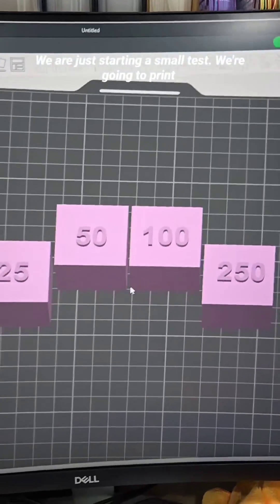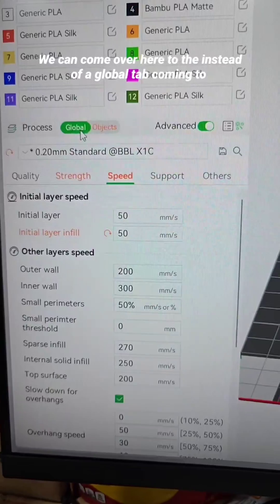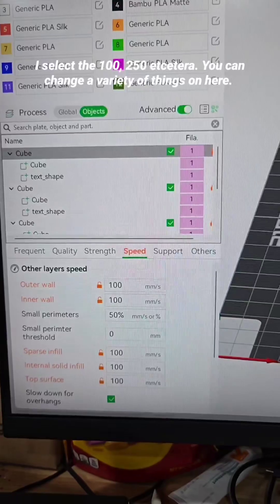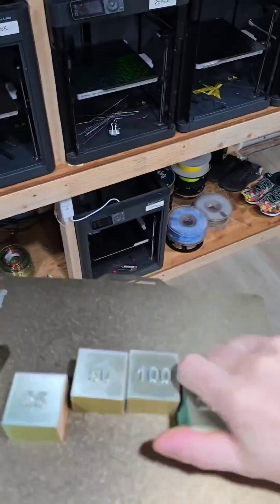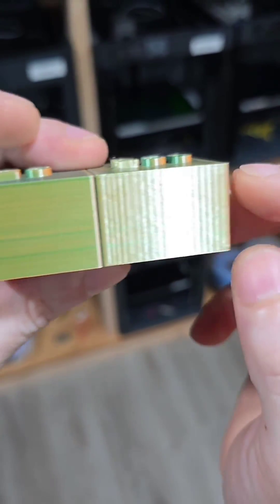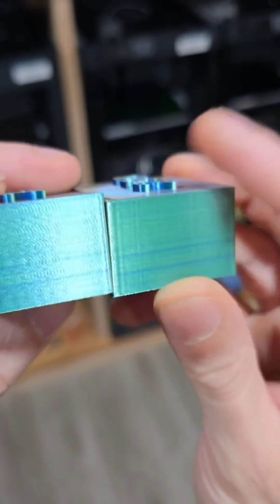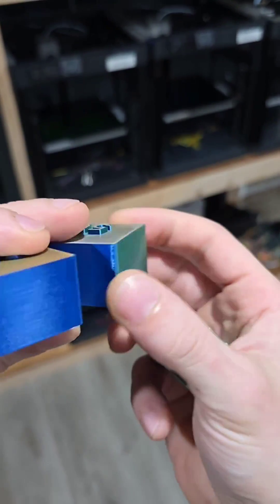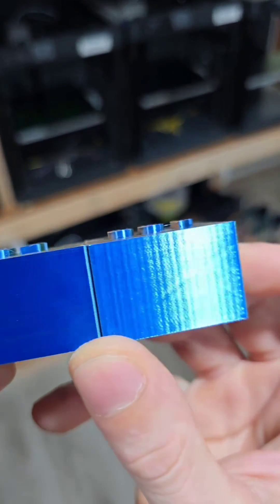3D printing tri color silk PLA at different speeds - experiment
This is a quick test to showcase how a tri color PLA silk prints at different speeds.

We used red green blue tri silk from @lovoon3d for this example.

Two walls were used with 5% gyroid infill. I slowed the first cube down to 25mm/s, followed by 50, 100, and 250mm/s.

We can see the difference in print speeds by the ringing that appears at higher speeds.

I generally print all of my tri colors at or below 50mm/s to ensure high quality.